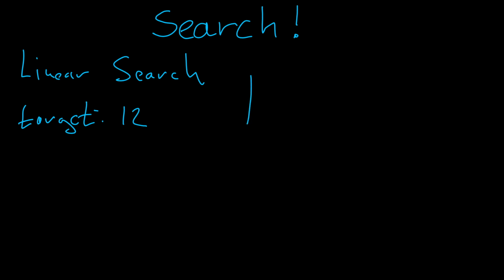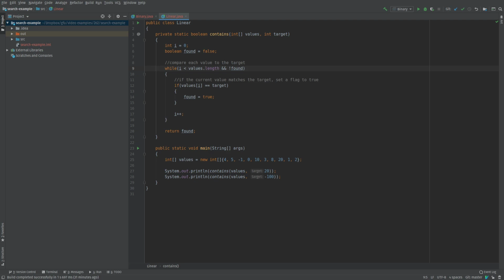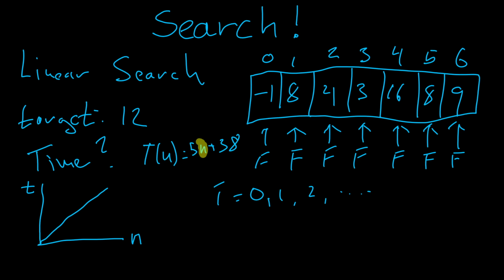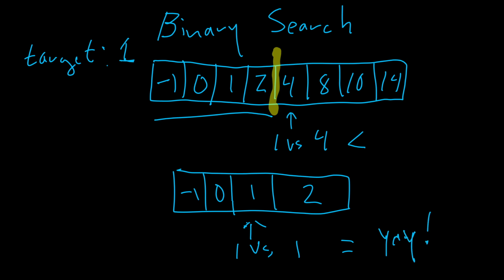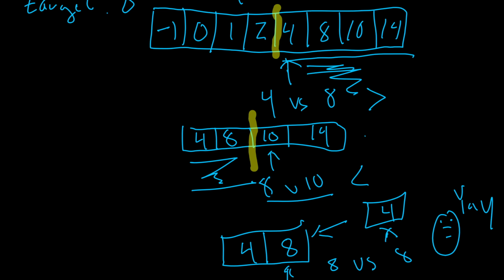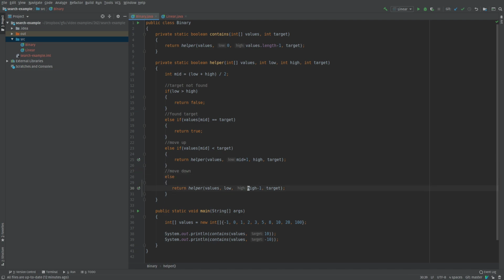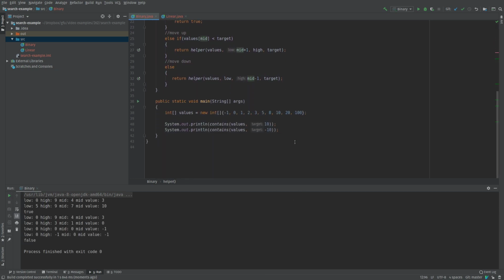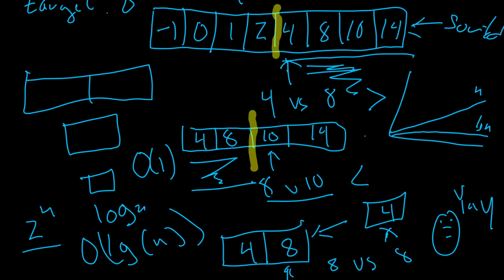Introduction to Linear and Binary Searching with Examples in Java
I go through example of linear and binary search both by hand and in Java.